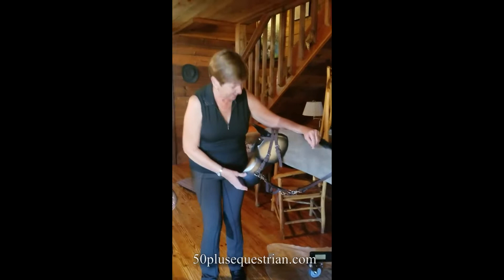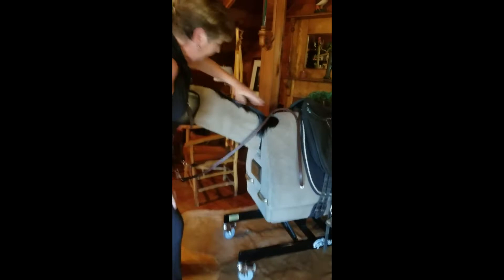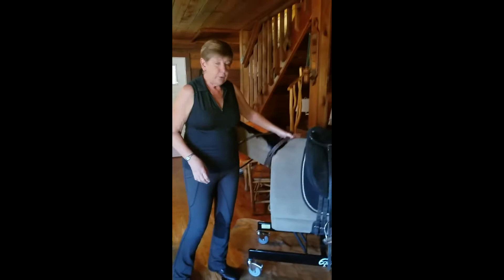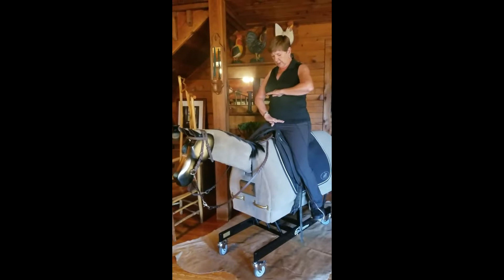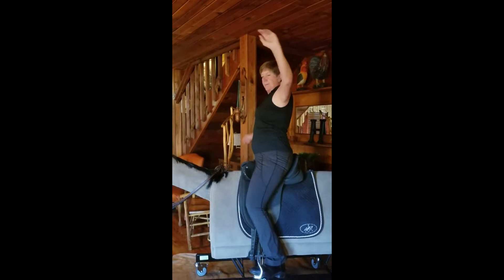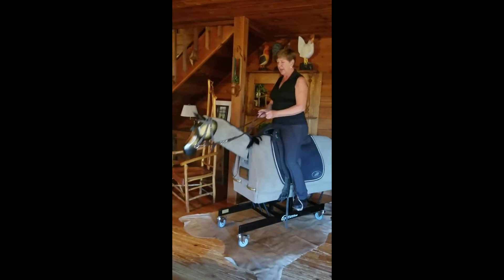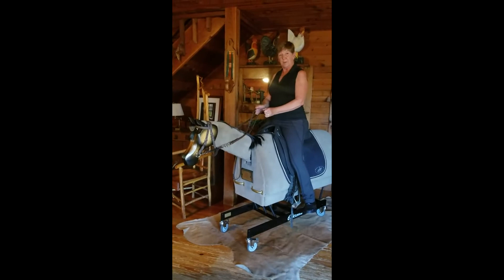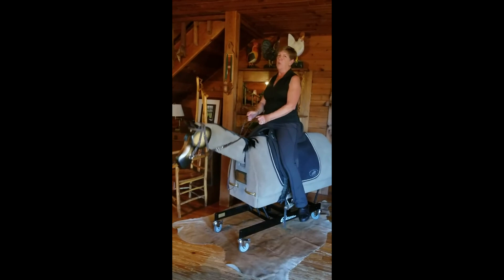50 Plus Equestrian Introduces the Equicizer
Deborah Herbert Level 3 Western Dressage rider, Equine Artist and blogger 50 Plus Equestrian Introduces "Winston" her Equicizer.